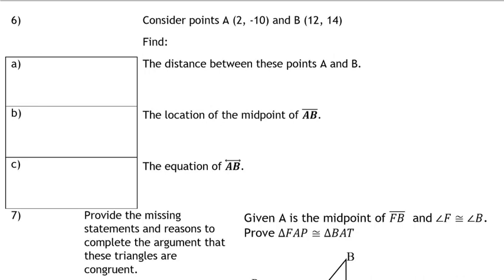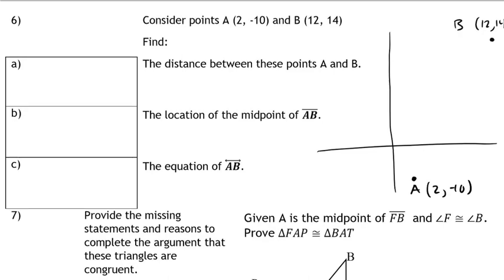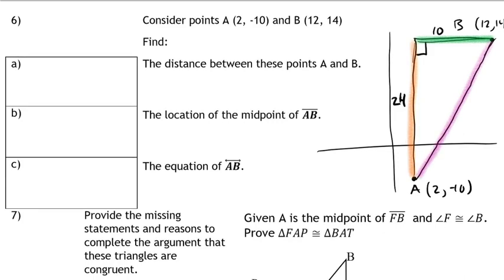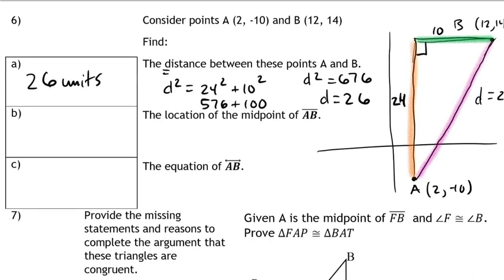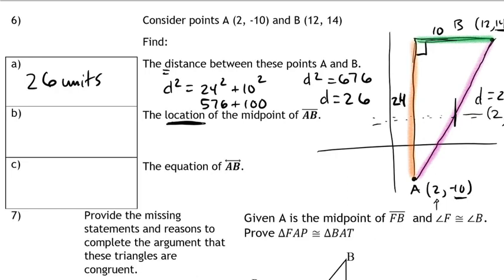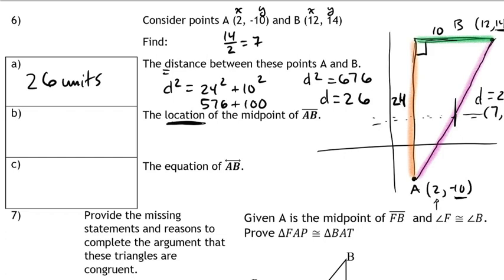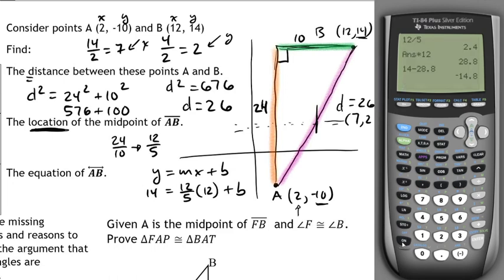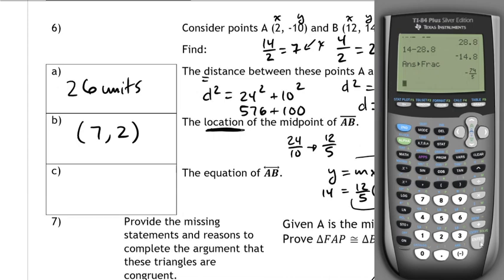H Chapter 7 Question 6